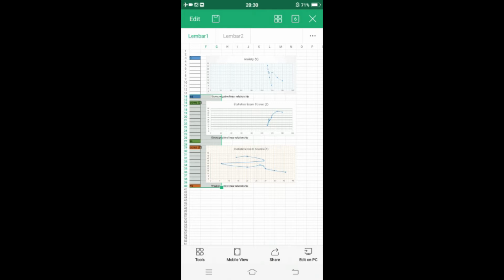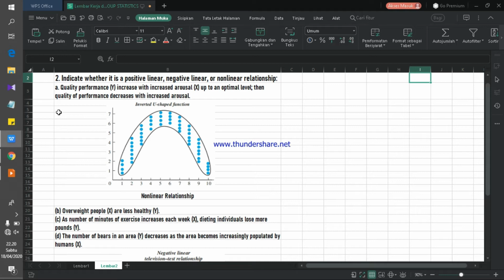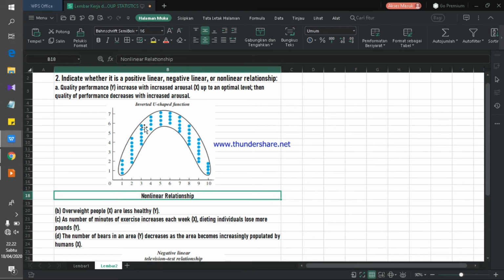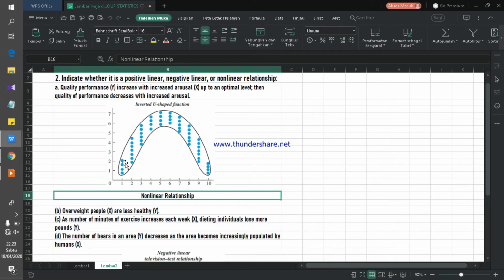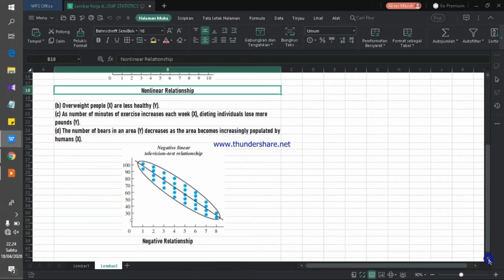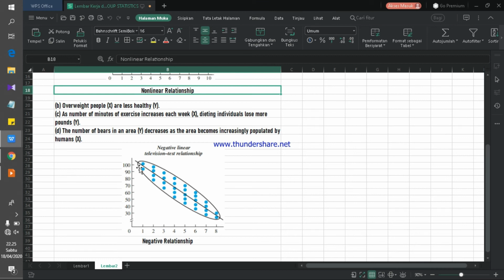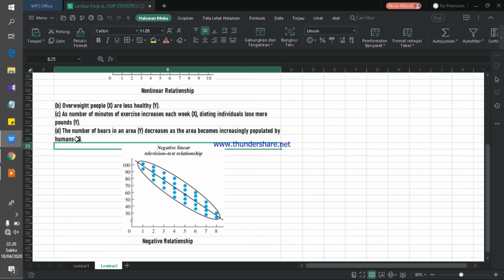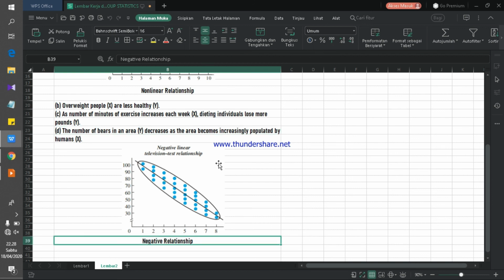Research Statistics A3_Putri Anandita Diatayya, Judith Ramadina Rosetia, Hastin Xirera